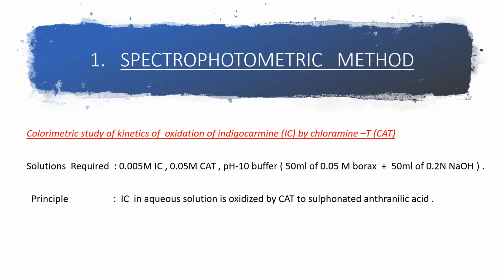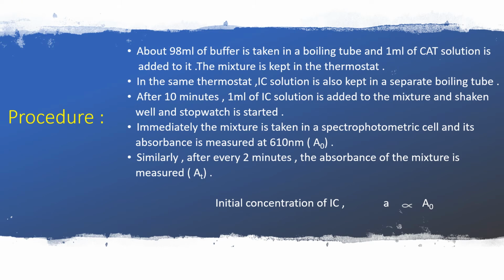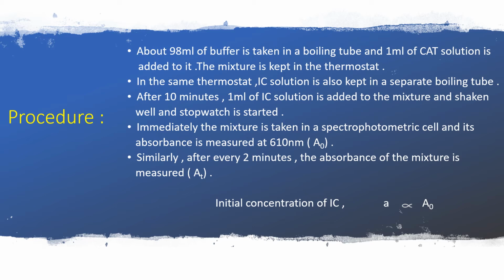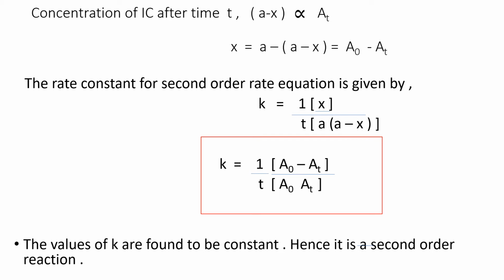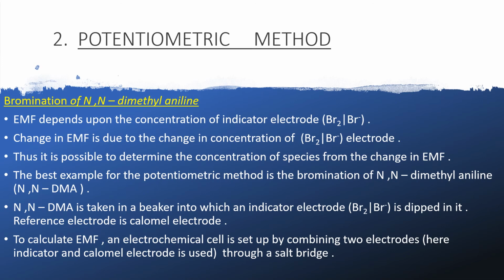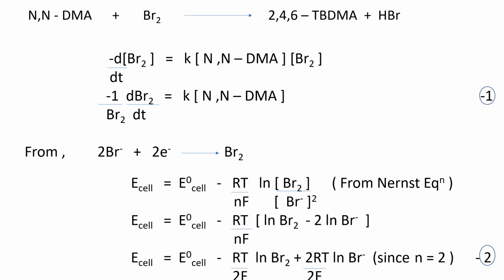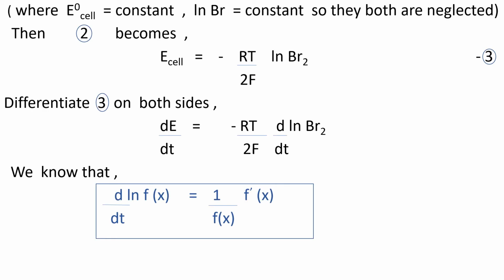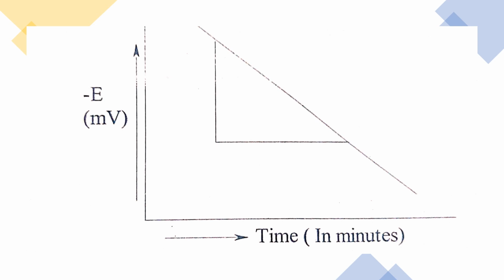EXPERIMENTAL METHODS OF CHEMICAL KINETICS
Spectroscopic method and potentiometric methods are used to determine the rate of the reaction.